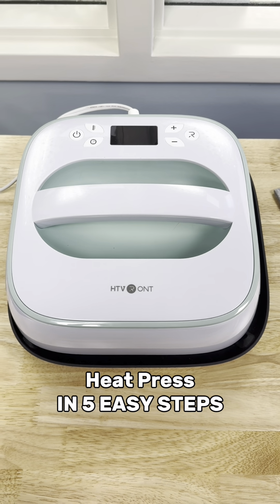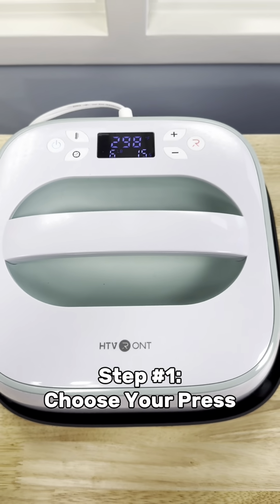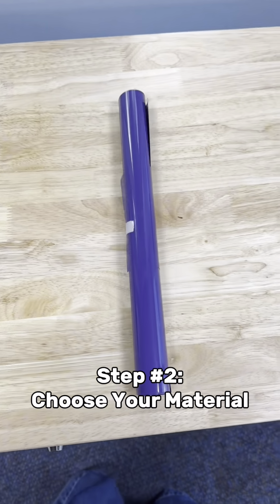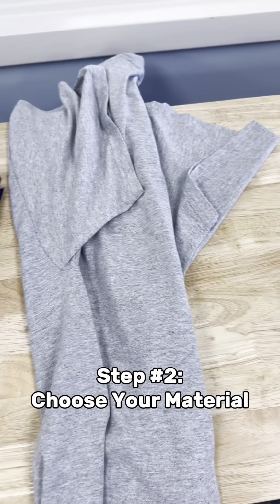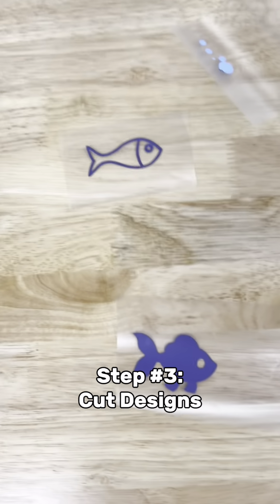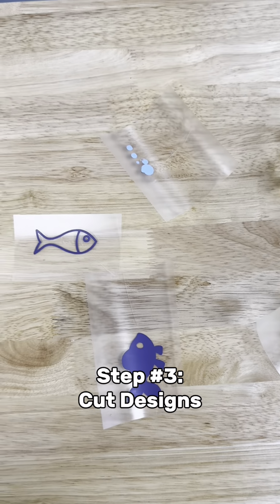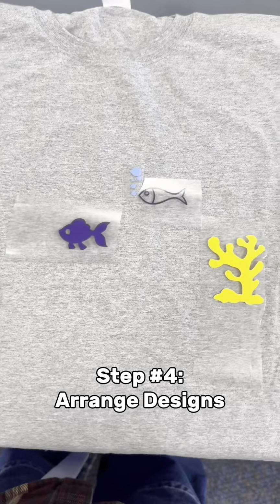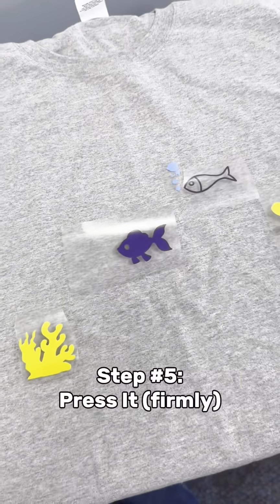Make it with our heat press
Watch Quentin use our heat press to make a custom t-shirt. Using our cricut and heat press vinyl, it's simple, easy, and doesn't cost a thing to use the equipment. Use the link below to reserve a time, get a one-on-one tutorial and get started. What will you make?